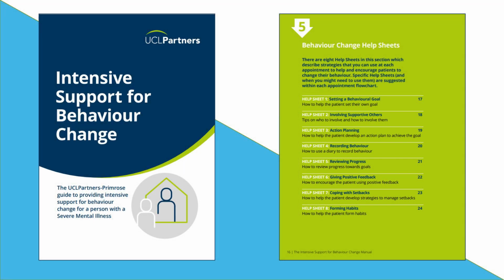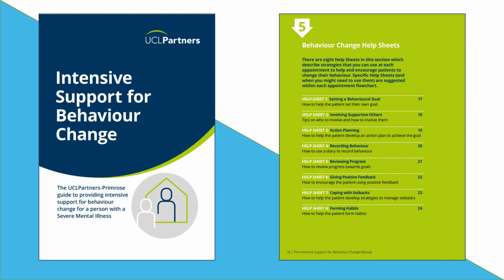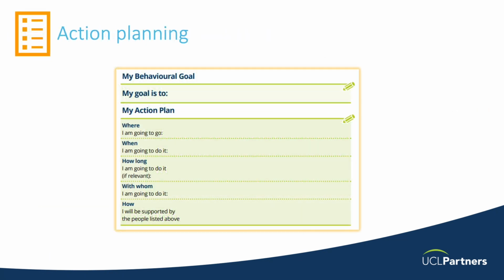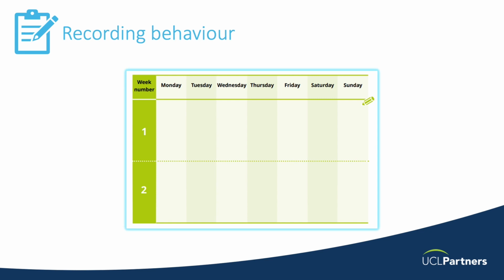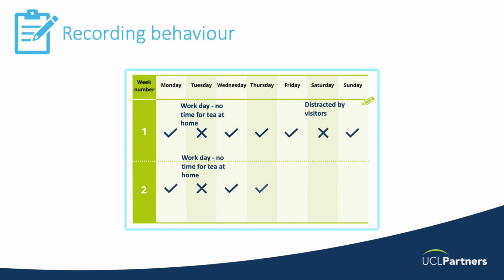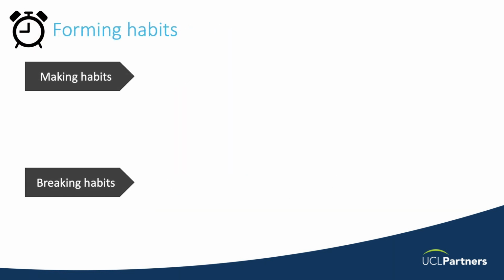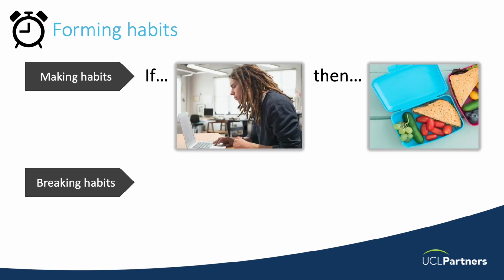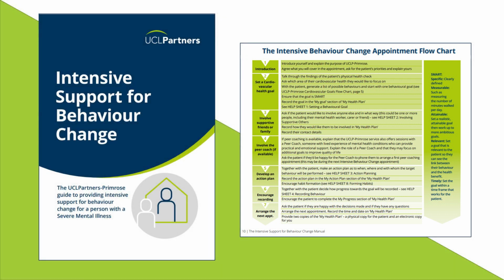Behaviour change strategies: conversations that motivate change